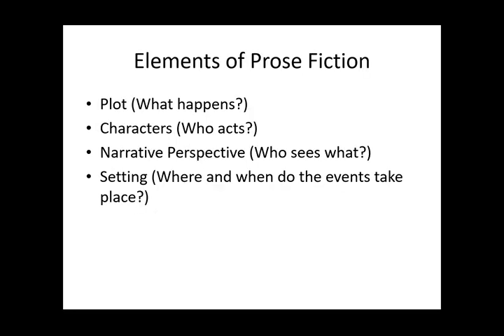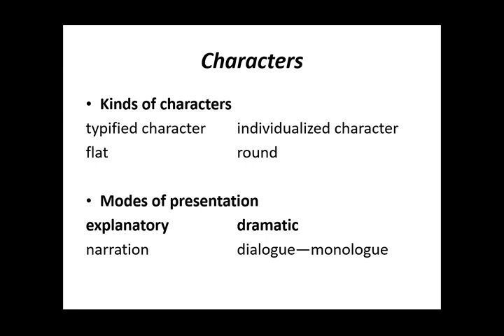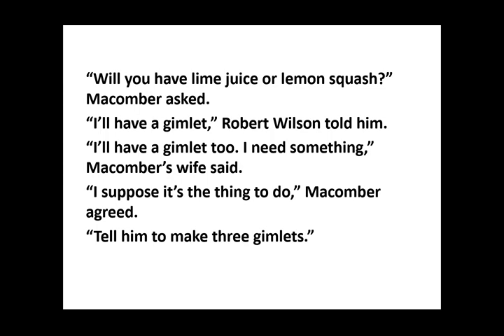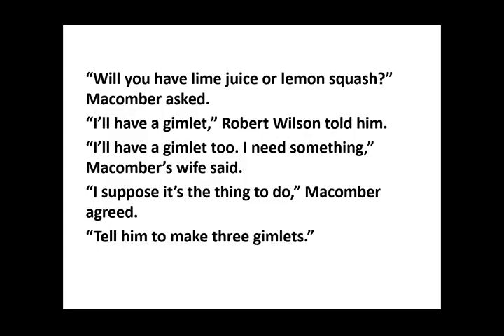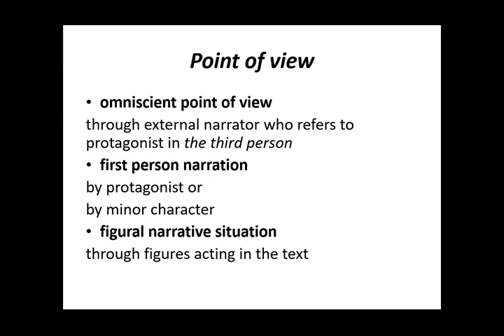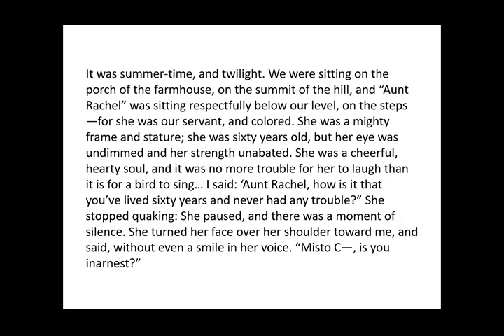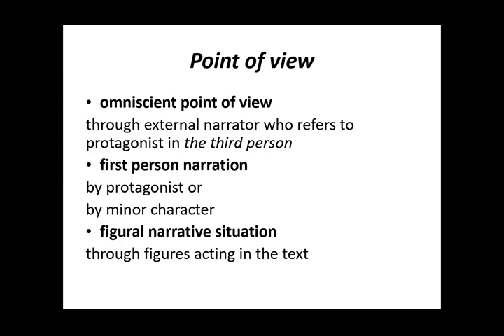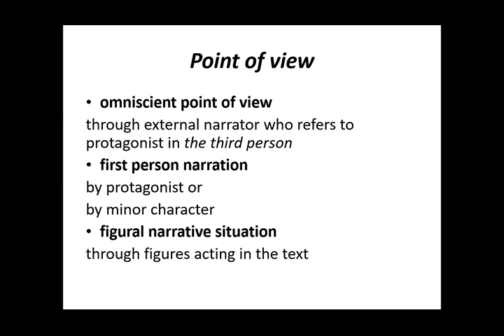Intro to Literature - 2 - Prose Fiction part 2